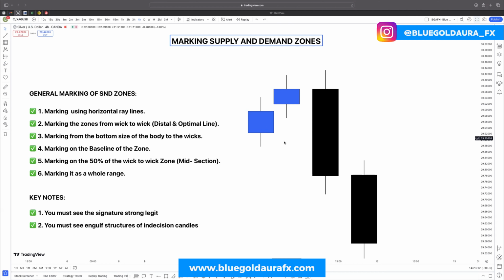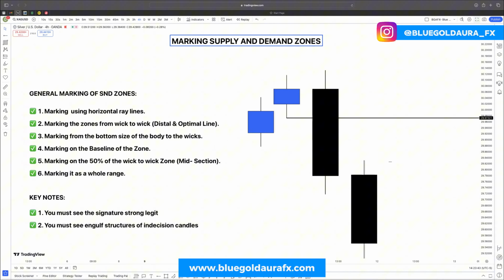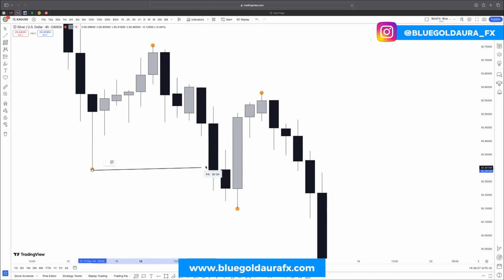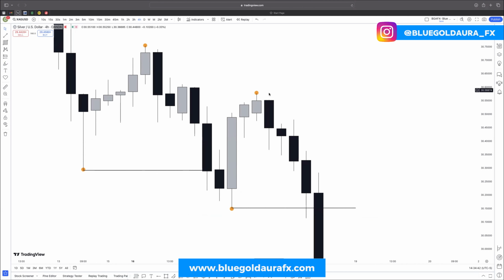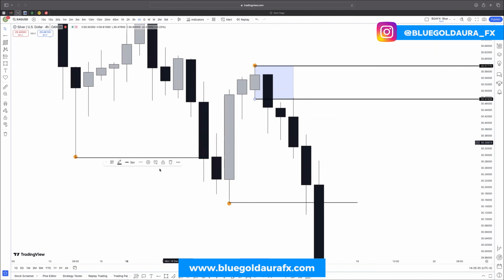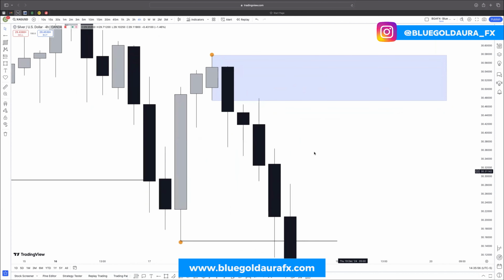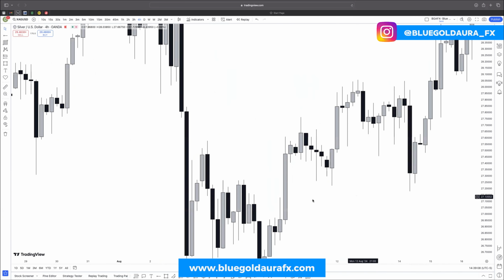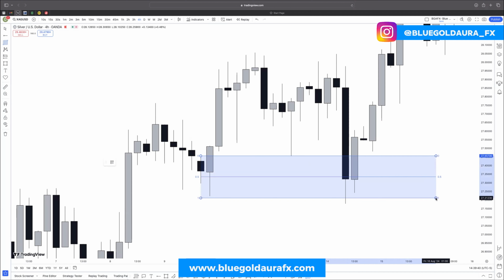How to Mark Supply and Demand Zones - (Beginners Guide)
Hey guys, in this video I teach you how to mark supply and demand zones. Drop a like on the video to help this channel grow. 💪🏽

✅ MY CONTACTS DETAILS:

(Blue Gold Aura Fx) BGFAX Trading Academy

Master Forex Trading in the Shorted Possible Time- Expert Trader Tips

In this video I share my trading experience to help you change the course of your trading journey.

All content contained in my videos, both personal and general, are entirely my personal knowledge, experience and opinion and are intended for personal development purposes only. Trading foreign exchange on margin carries a high level of risk, and may not be suitable for all investors. Past performance is not indicative of future results. The high degree of leverage can work against you as well as for you. Before deciding to invest in foreign exchange you should carefully consider your investment objectives, level of experience, and risk appetite. The possibility exists that you could lose your money